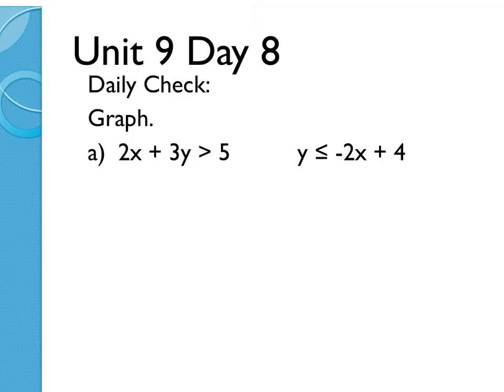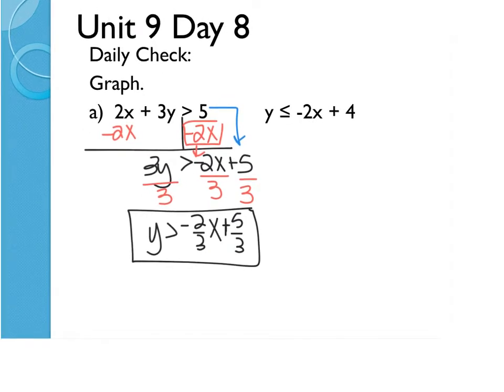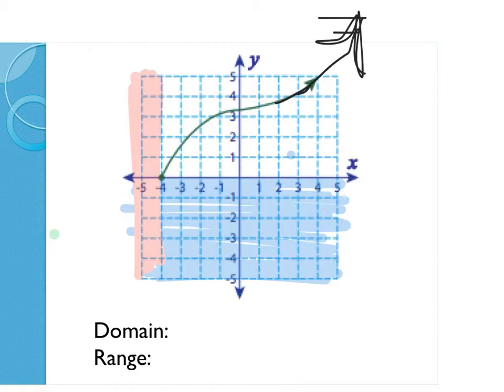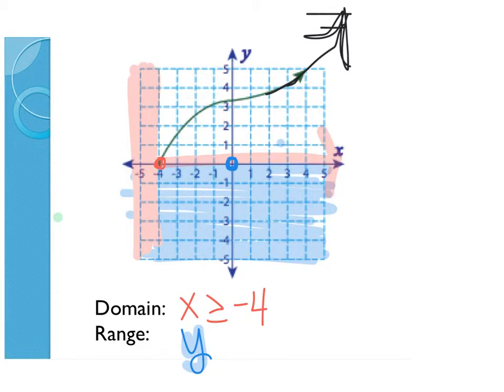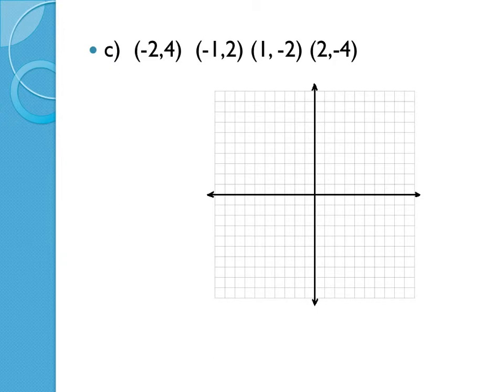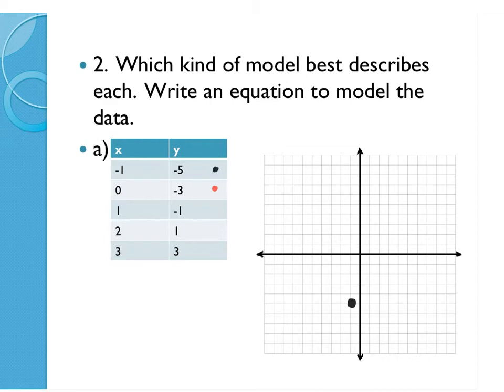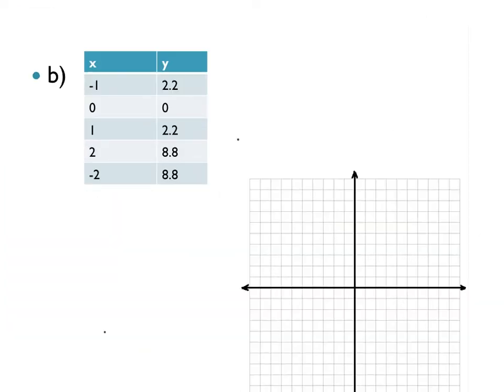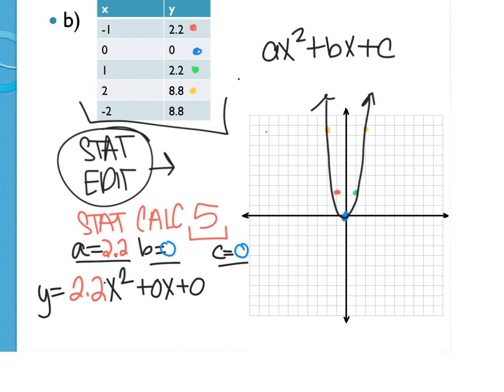U9day 8 graphing and functions